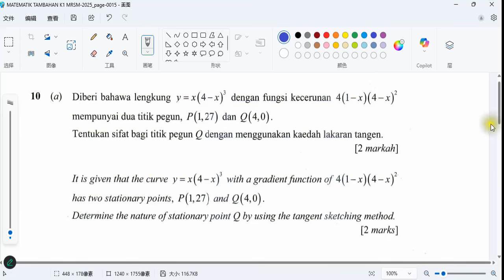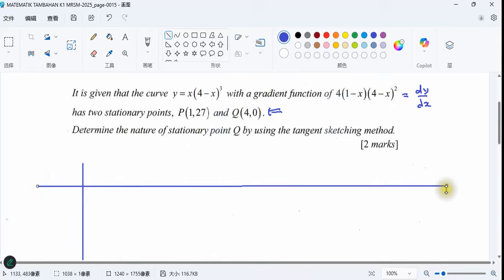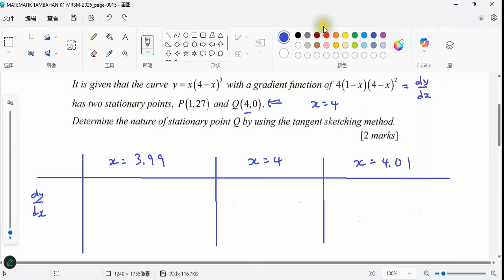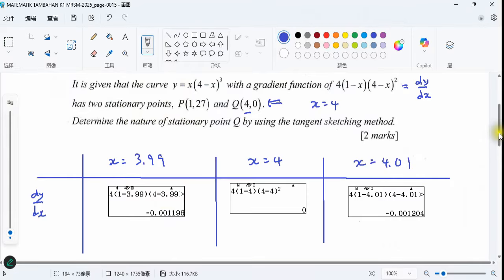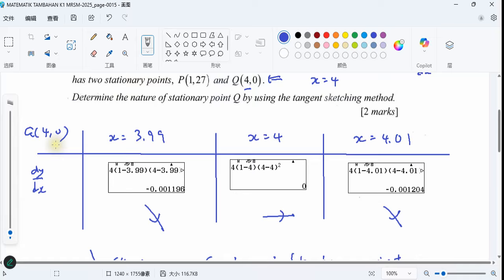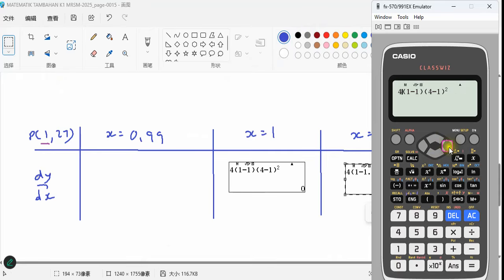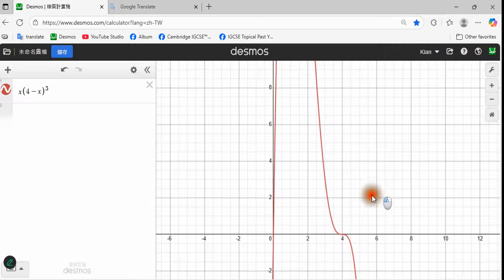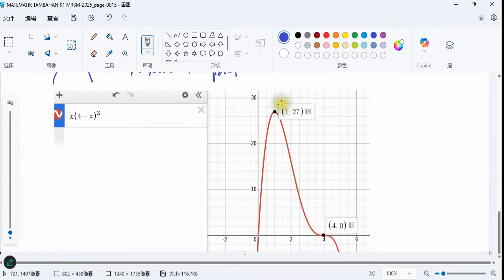MRSM 2025 P1 Q10 a F5 C2 dy dx inflexion point tangent skeching method